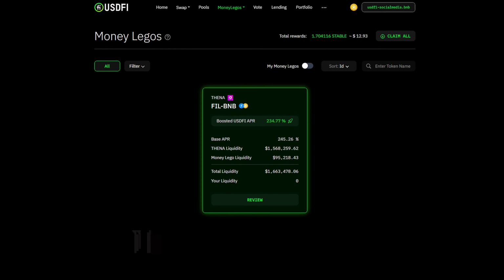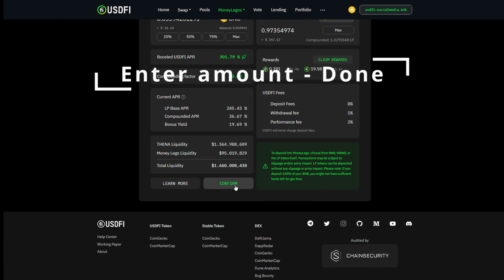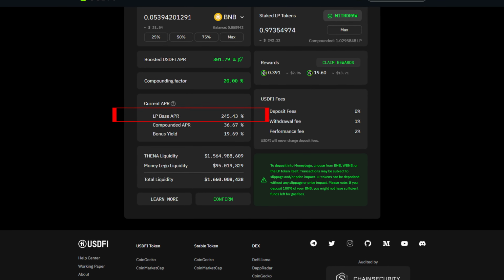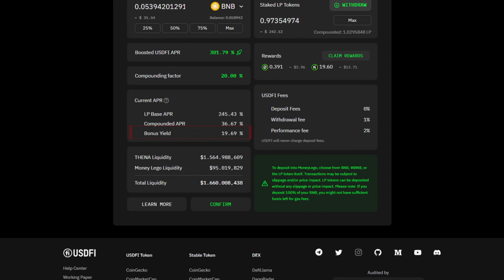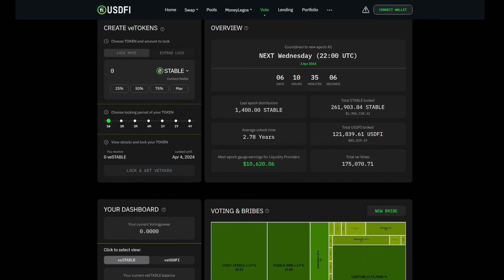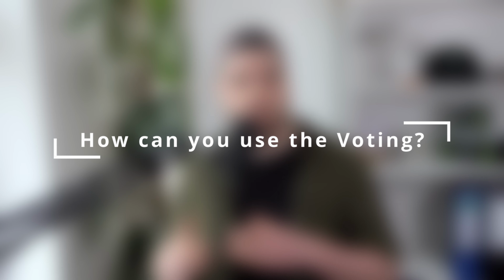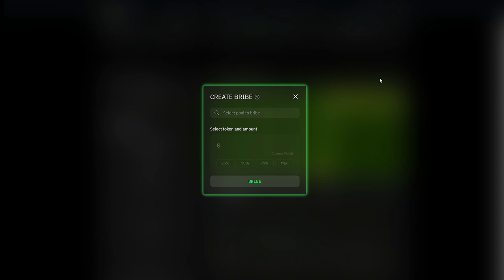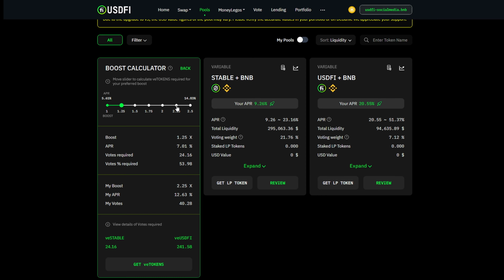MoneyLegosV2 - How to ideally invest your assets!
There are many new ways you can further improve your investment strategy with the new feature – the MoneyLegosV2. In this video, we summarize all the opportunities the new MoneyLegos offer and explain how the functions are interconnected and accordingly how some new opportunities arise to link these functions in order to maximize the returns from your invested assets.

✘ Chapters ✘
00:00 Introduction
00:47 Where do the rewards come from?
02:48 The Universal-Banking-Protocol
03:39 How does the high APY come about?
06:25 The Voting-System of USDFI
07:58 How can you use the Voting?
09:43 The new Liquidity-Pools!
11:25 Summary
12:07 outro

✘ More of USDFI ✘